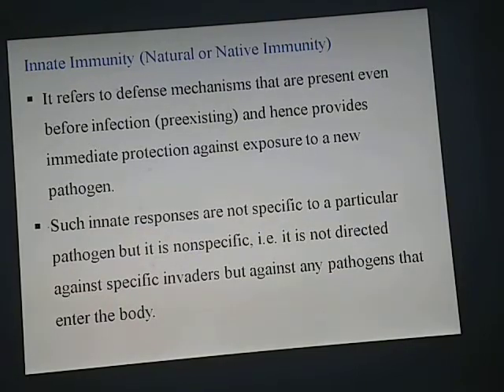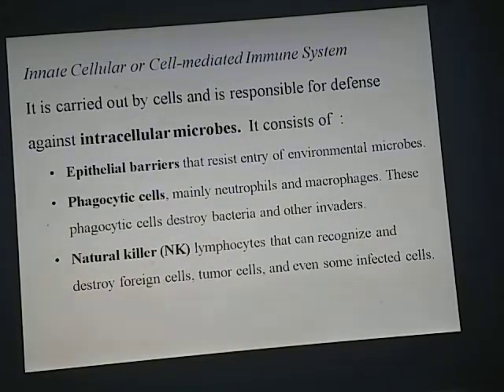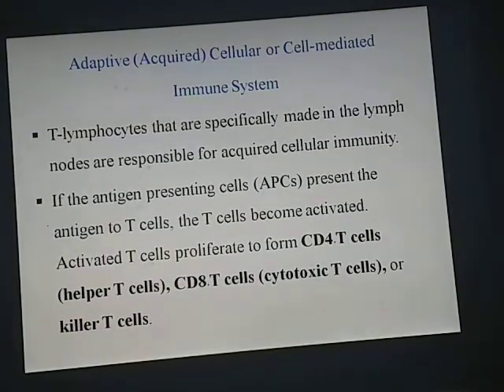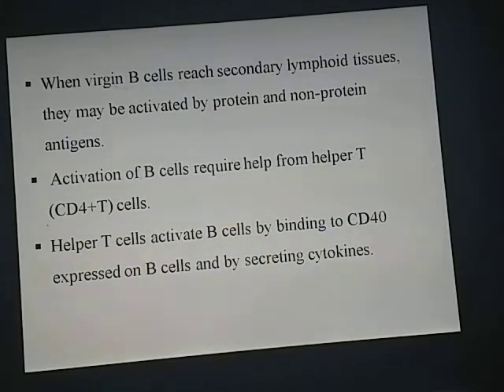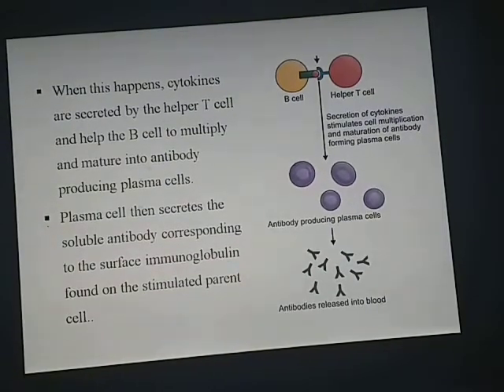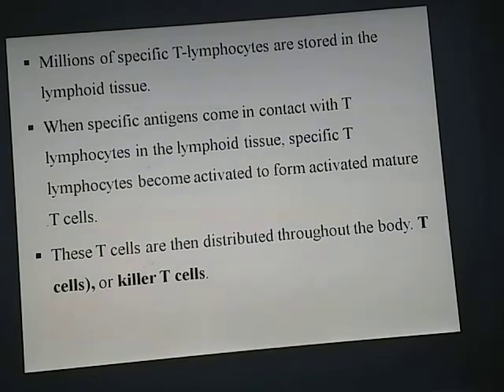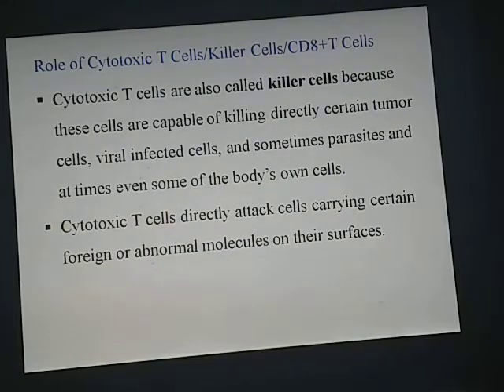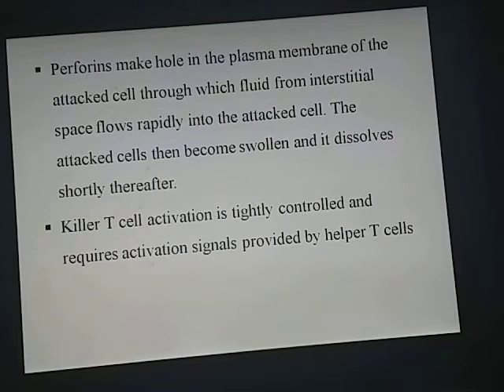Innate and Adaptive Immune Response | Biochemistry | Dr. Rahman